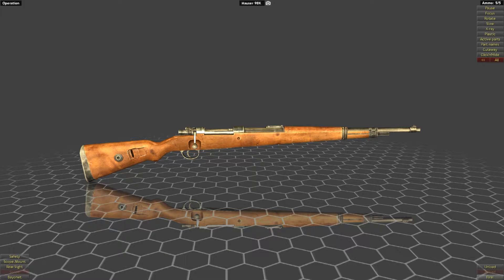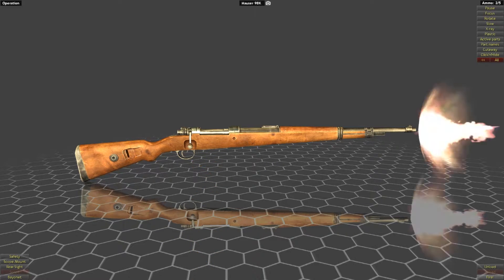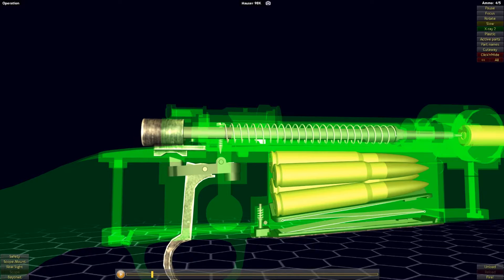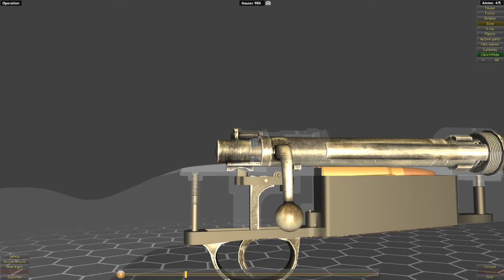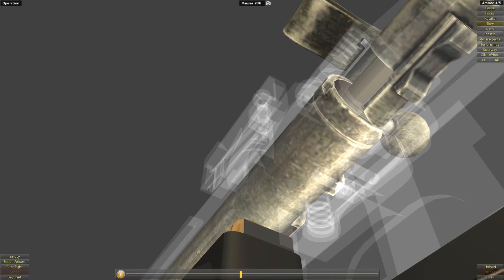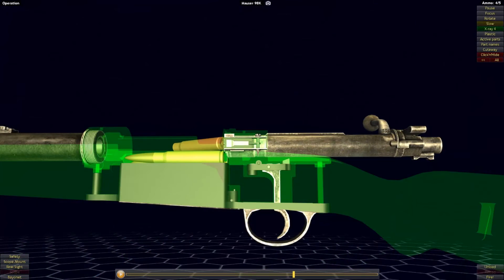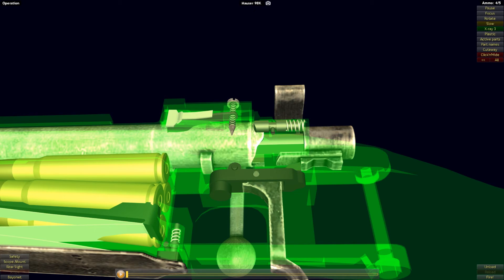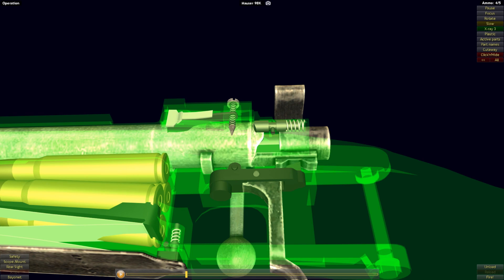How Striker Fired Actions Work Part 1: Mauser 98K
This video starts off a series covering how striker fired actions work. In this video I showcase the function of the Mauser 98K,
through the use of the program World of Guns: Gun Disassembly.

You can check out the website of the developer of World of Guns at this